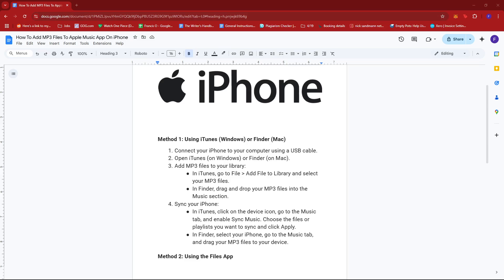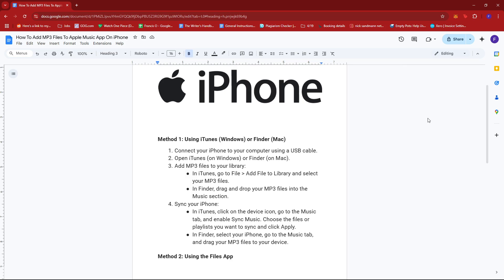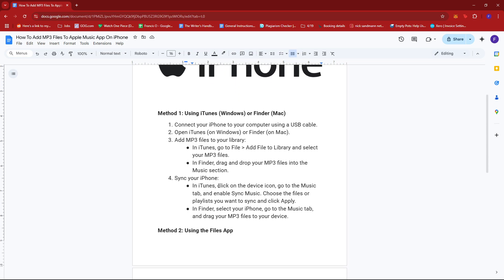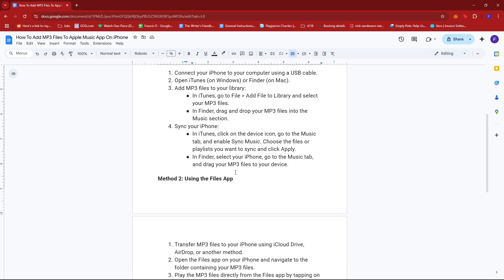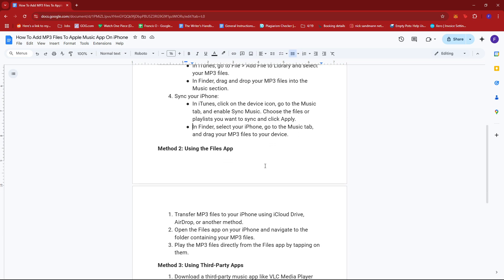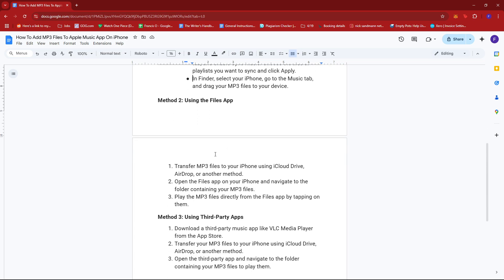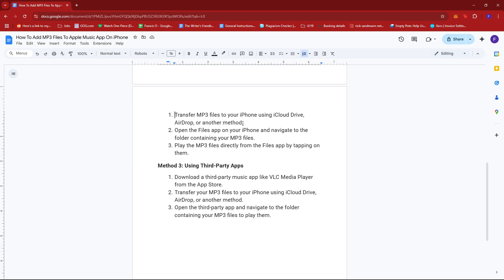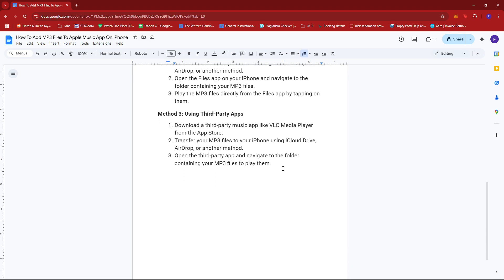How To Add MP3 Files To Apple Music App On iPhone